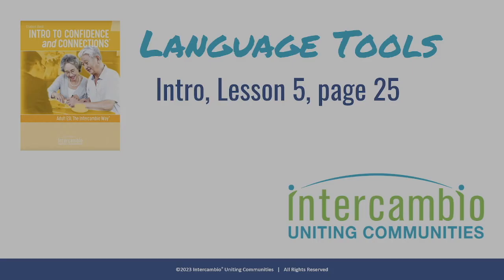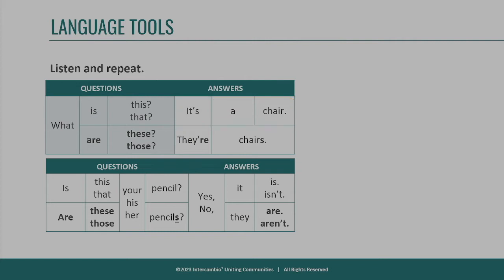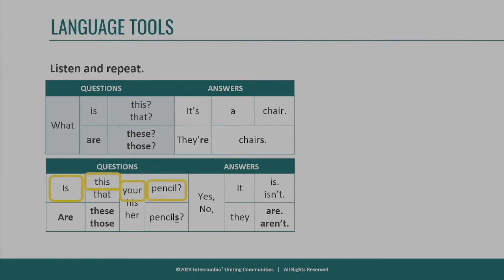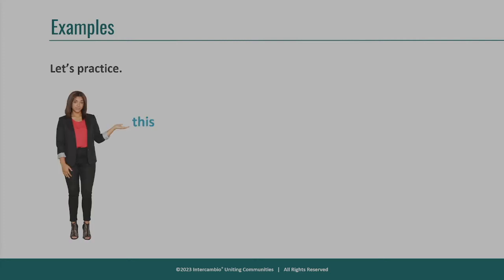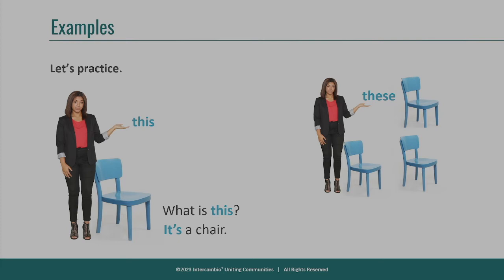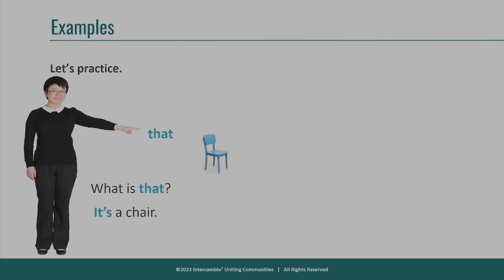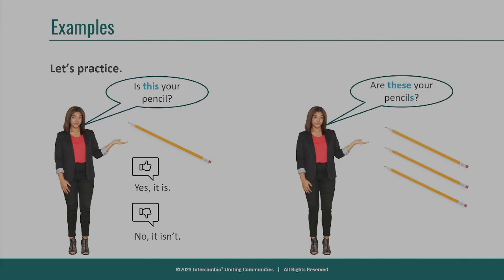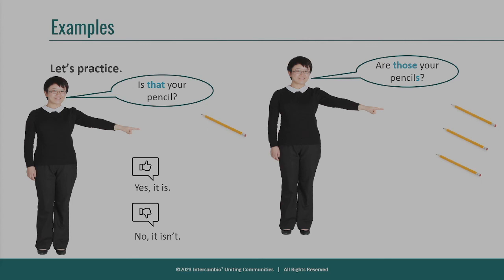Confidence and Connections Language Tools: Intro Book, Lesson 5: This, These, That, and Those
This video shows the demonstrative pronouns "this", "these", "that" and "those".  It can be viewed on its own or used for the Language Tools section of this lesson in the Confidence and Connections books.  To learn more about the Confidence and Connections curriculum for adult English learners, created by Intercambio Uniting Communities,